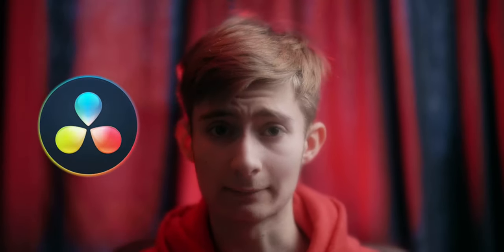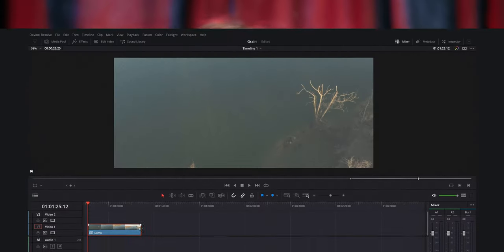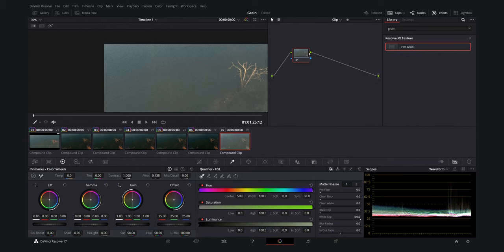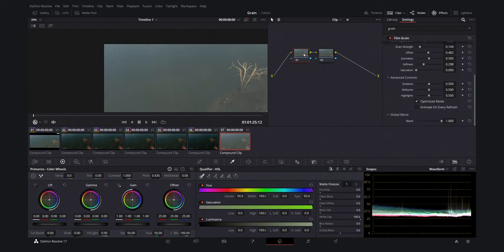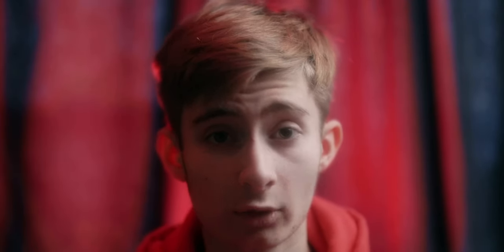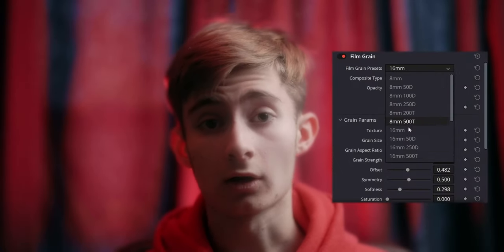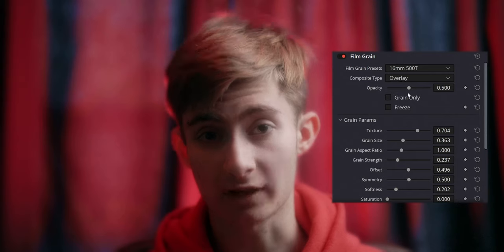Avoid YouTube's Compression with this one simple trick!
Everyone knows the struggle, you work hard for hours and hours on a video, only for it to look like garbage once you upload it to YouTube because of the compression algorithms. Today I share my findings on the best ways to counteract the compression and how you can do it for free!

Timestamps:
0:00 - What is the difference between grain and noise?
1:26 - How does YouTube Compression work?
2:15 - Why does grain to counteract YouTube's compression?
3:09 - How to add grain to your footage in Davinci Resolve!
6:46 - The best settings for film grain!